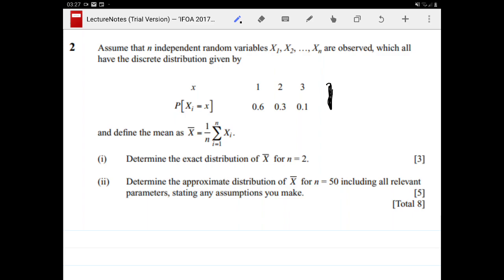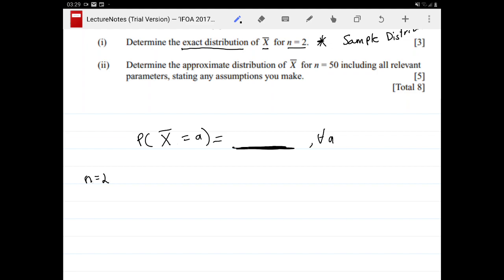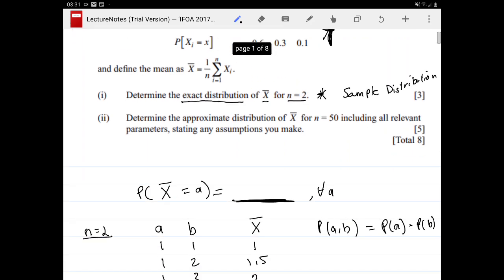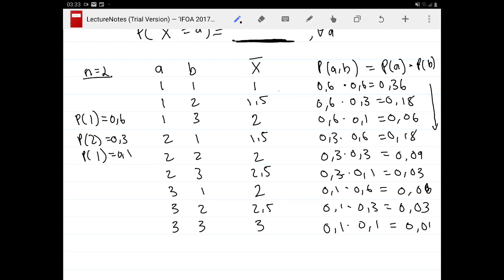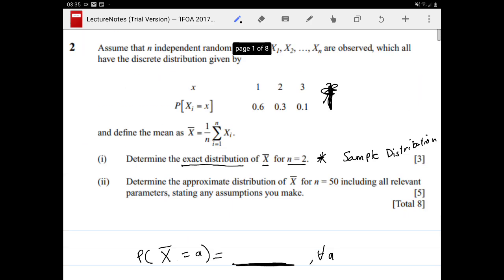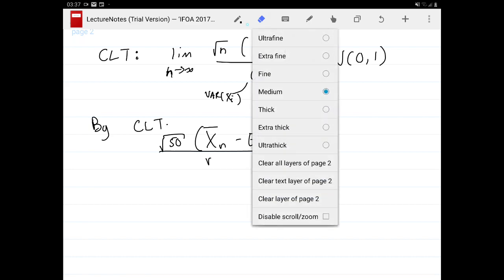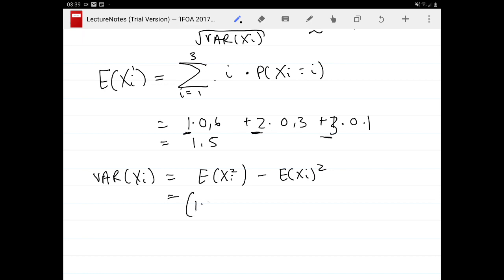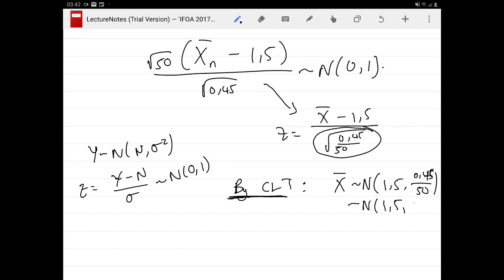Question: Sampling Distributions of Discrete RV & The Central Limit Theorem (IFoA 2017S2)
Going through an IFoA past paper question regarding the exact sampling distribution a discrete random variable and it's approximate sampling distribution using the Central Limit Theorem